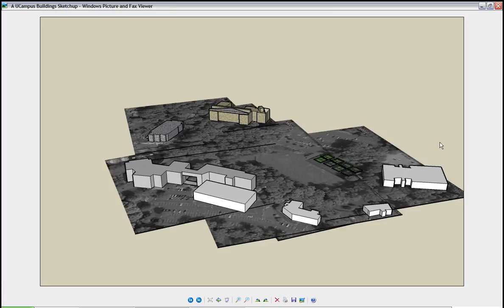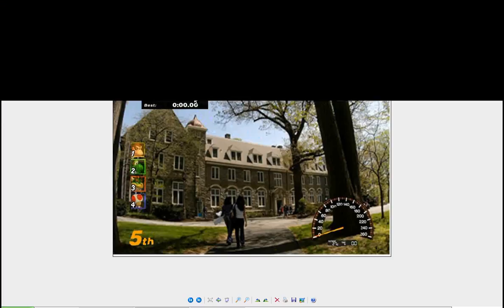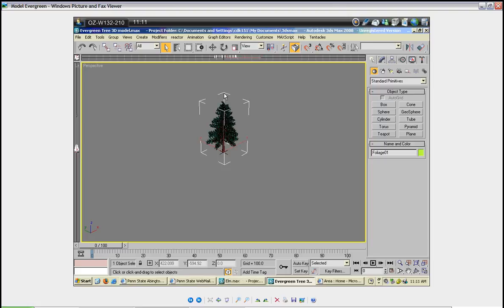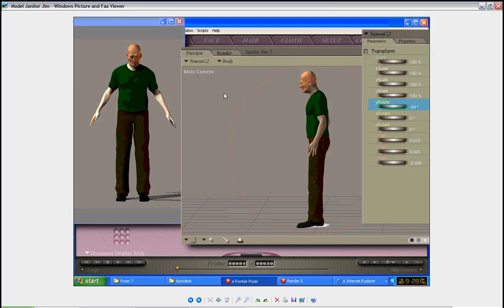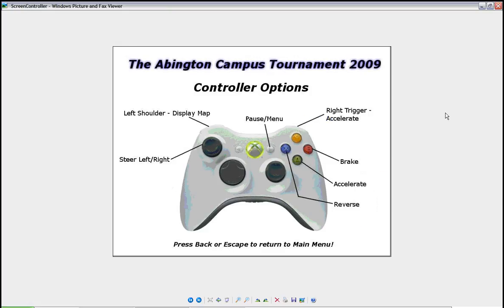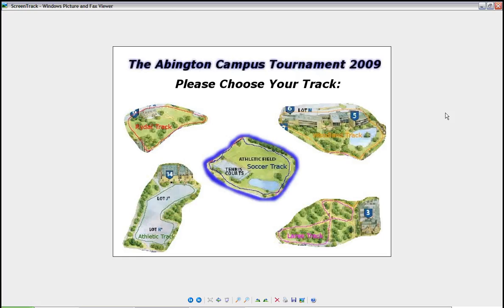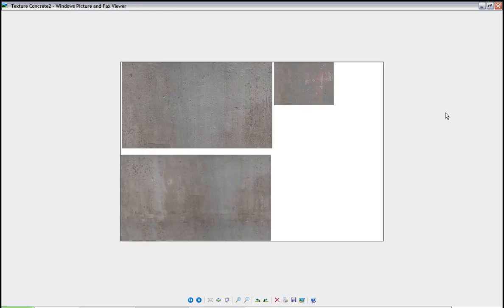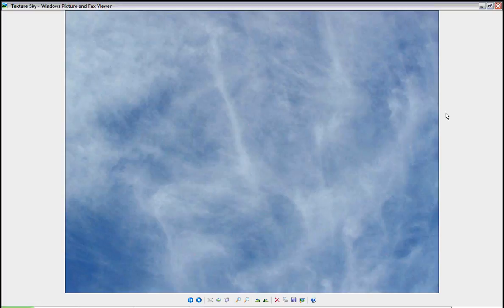IST402 Team 2 Briefing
This video documents the materials acquired thus far by Team 2.  The video highlights the team's models and concept art, and discusses the audio files collected for the game.